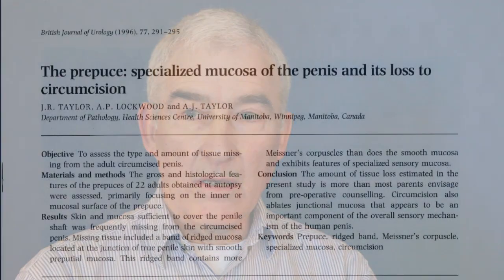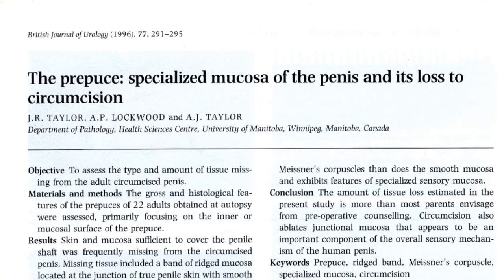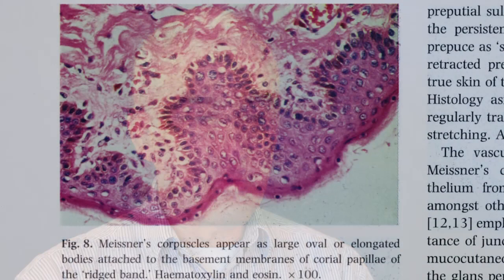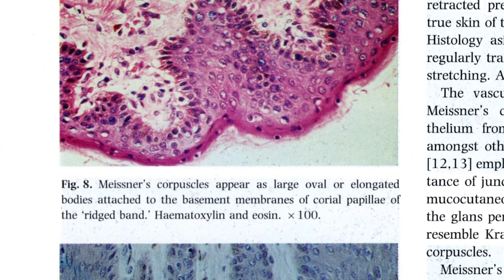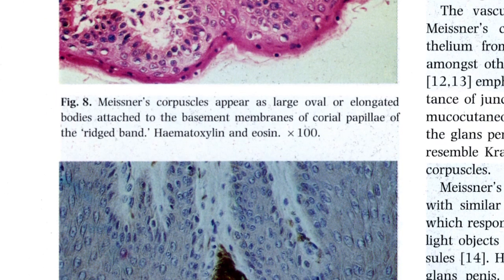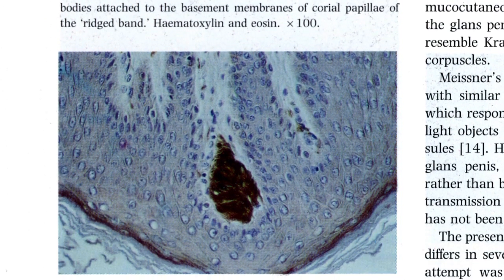Le prépuce est « l’unité sensorielle principale du pénis »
L’anatomiste néo-zélandais Kenneth McGrath présente ses recherches sur le prépuce et explique certaines des conséquences de la circoncision.

Aujourd’hui retraité, le Professeur McGrath a été maître de conférences en pathologie à la faculté des sciences de la santé de l’université technologique d’Auckland et membre de l’institut des scientifiques de laboratoire médical de Nouvelle-Zélande, avec une qualification de spécialiste en histopathologie.

Merci à James Loewen, réalisateur de cette vidéo, pour son autorisation de la reproduire. Sa chaîne YouTube